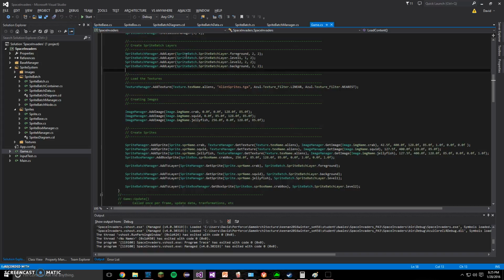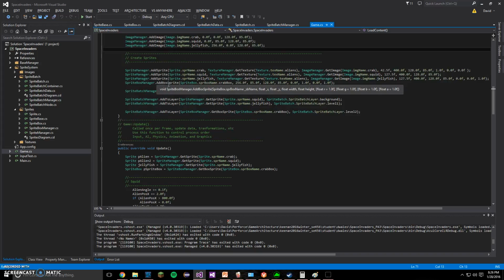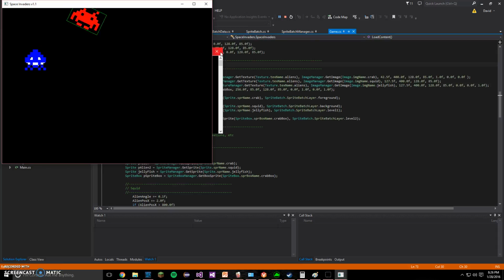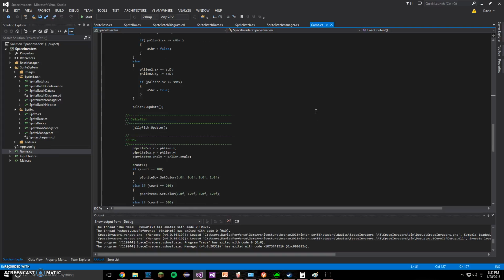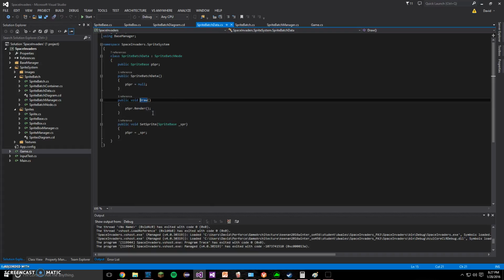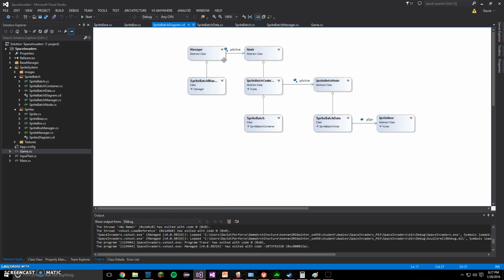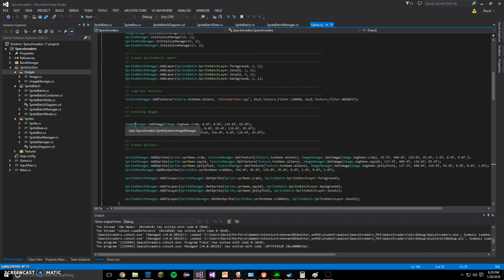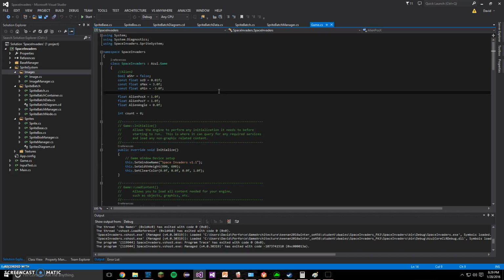SE 456 PA3 Report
This week I created the Texture, Image, and Sprite classes. As well as added the SpriteBatch functionality to specify which the order sprites are drawn.